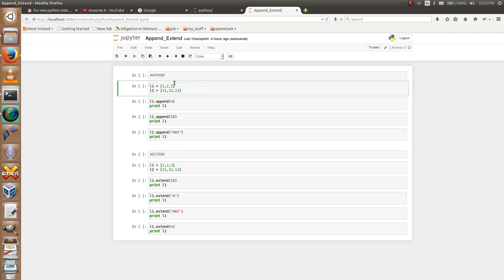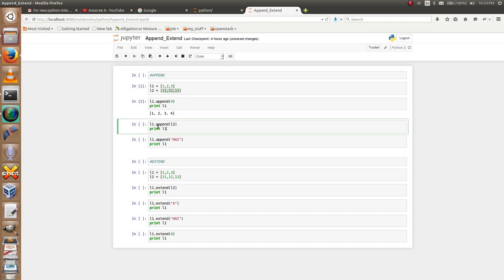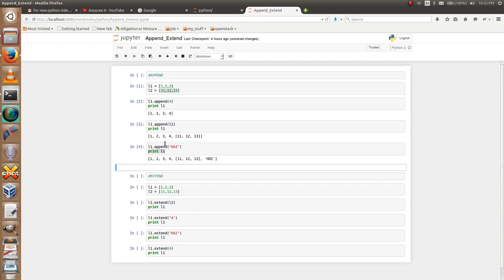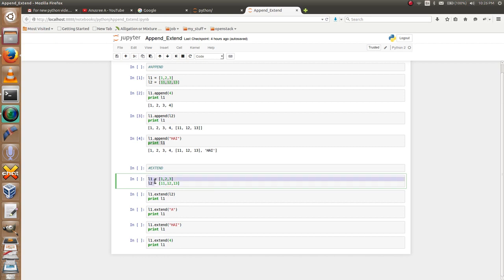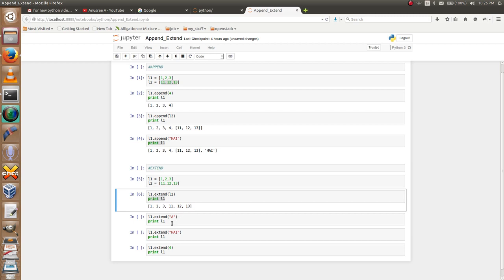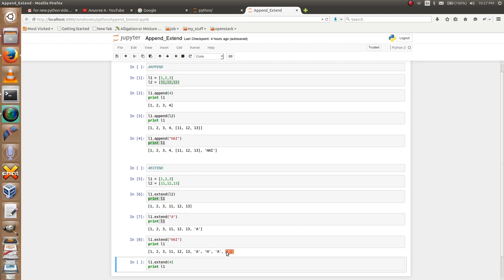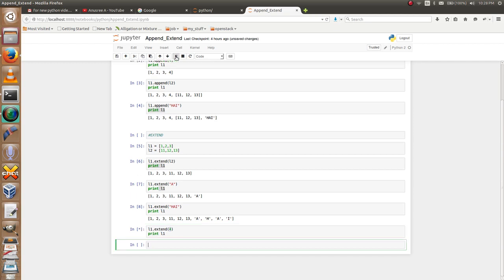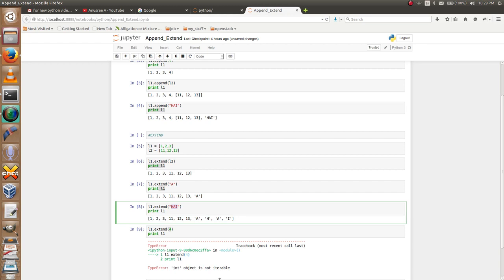Python Append Vs Extend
Python list difference between append and extend
What is the difference between append and extend
Python List Append Vs Extend